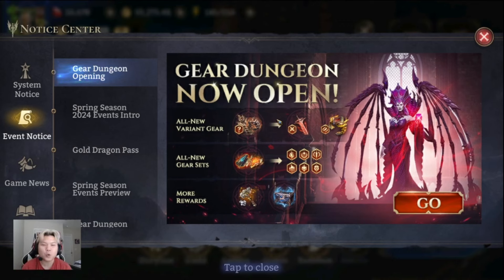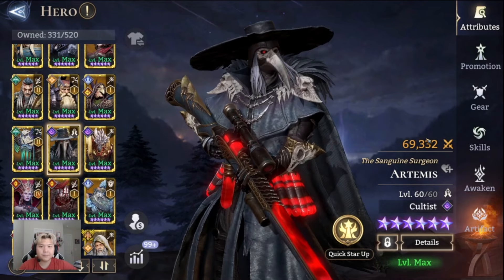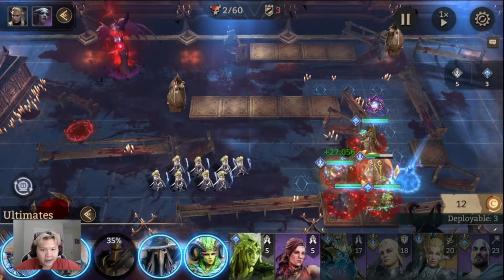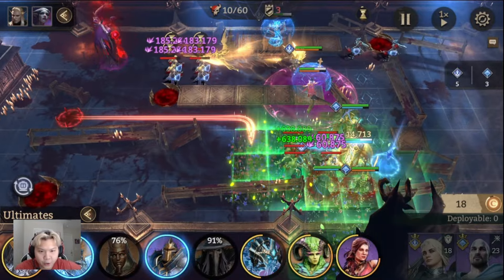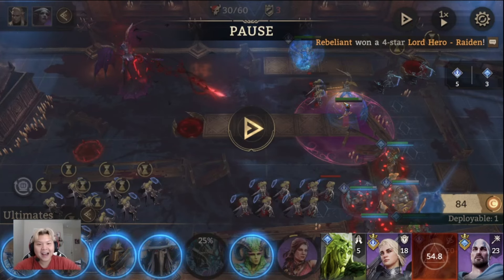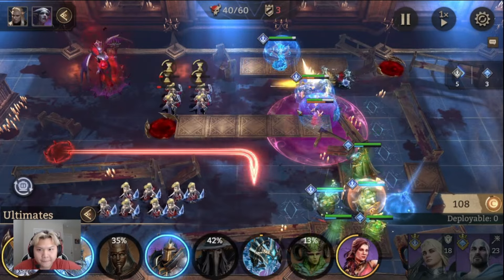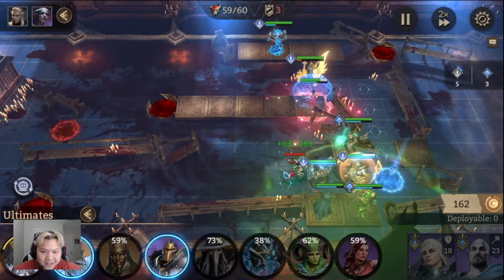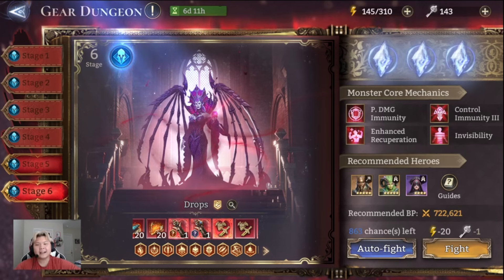STAGE 6 CLEARED! Gear Dungeon Raid 4 | Watcher of Realms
Special thanks to @WorGuides for the tips on Stage 6 of the Gear Dungeon! Check his channel out guys! Very informative videos!

GF's Channel: @lyssabun